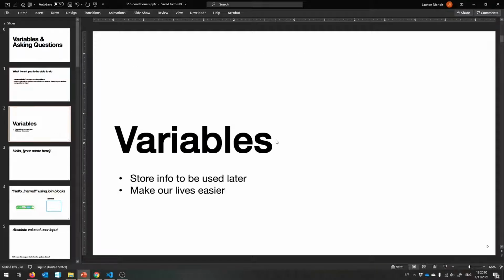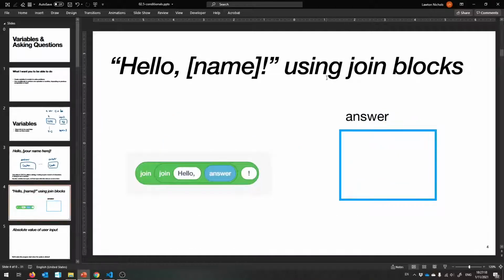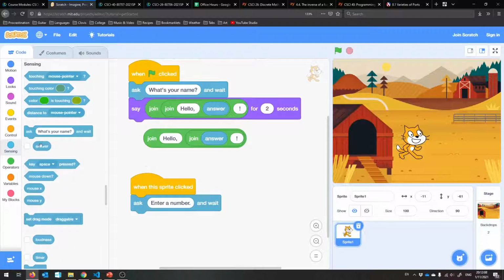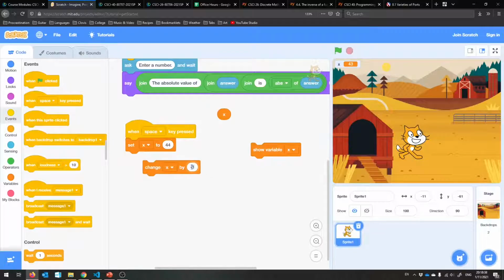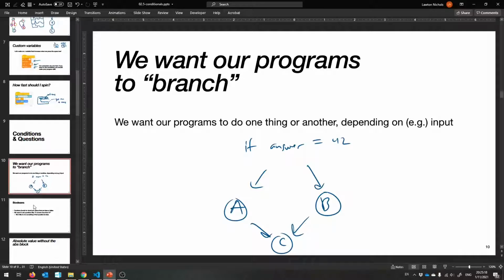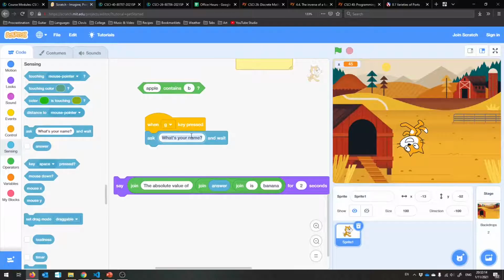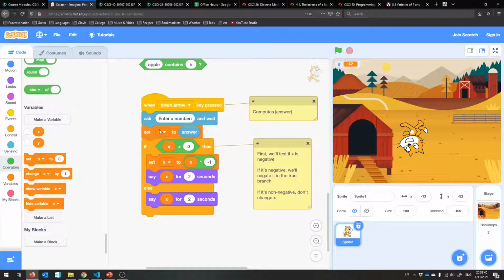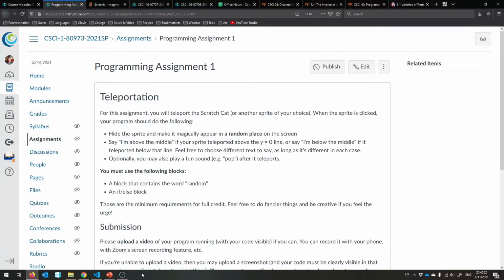(S21) CSCI 1: Lecture 4